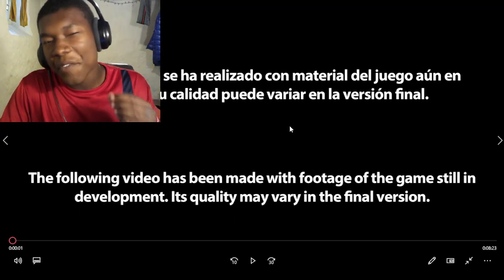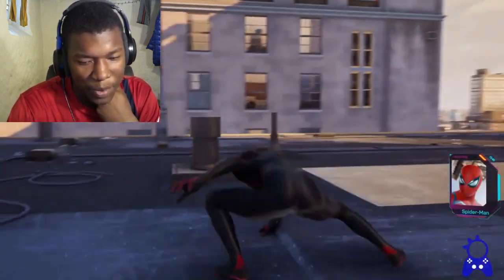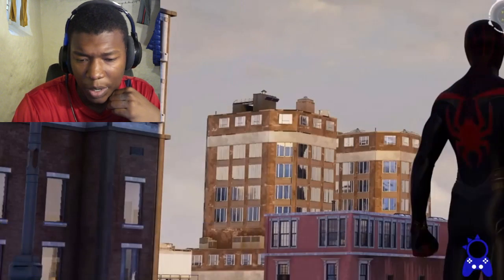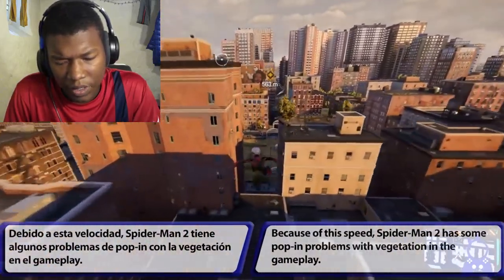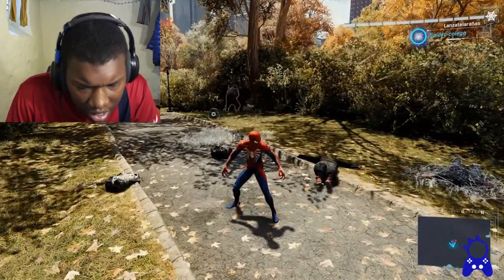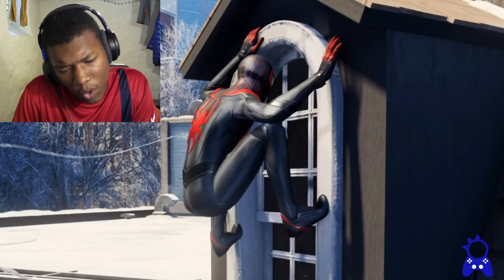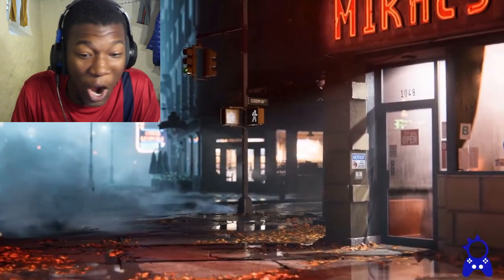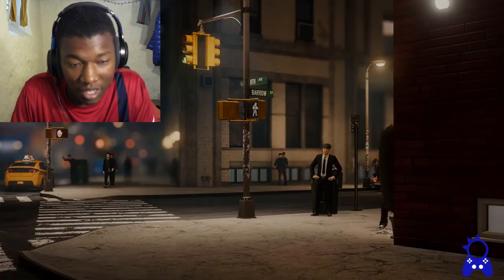Spider-Man 2 vs Spider-Man Remastered PS5 | Graphics Comparison REACTION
VIDEO BY @ElAnalistaDeBits